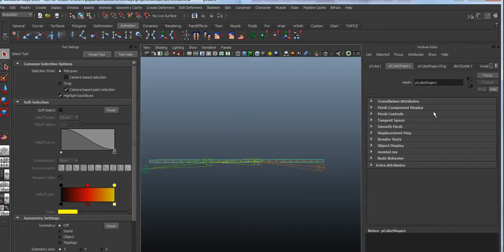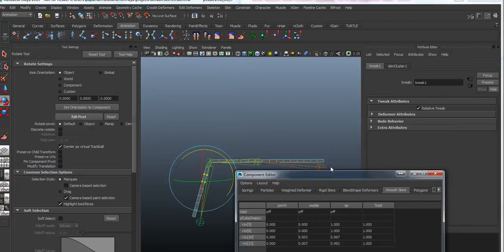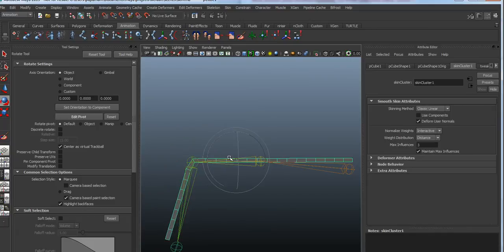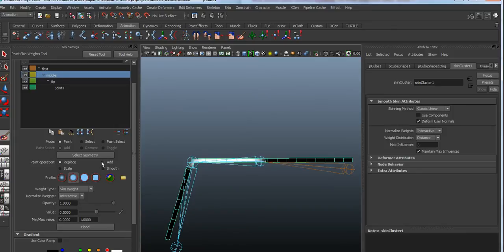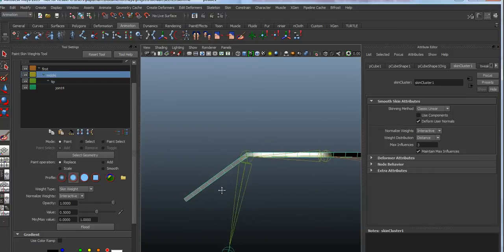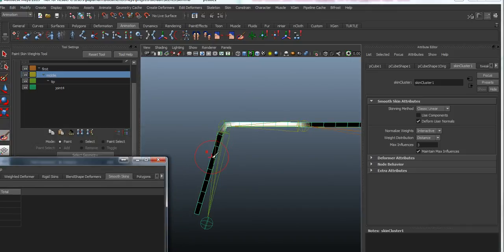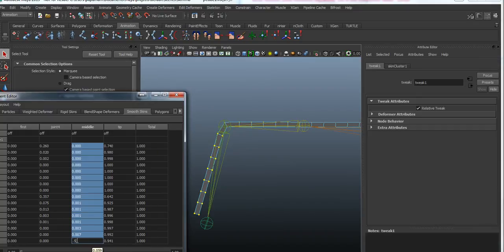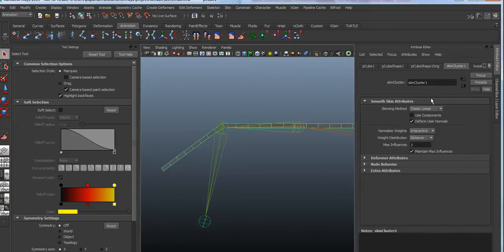Tutorial on Maya skinning and component editor for weight skin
Using the paint skin weights tool and component editor to control a character's weighting.
I made a quick tutorial here that shows basic skinning/weighting and the component editor.

If you don't want to use the default "normalization" method, (sum of vertice to joint weight always equals to one)

then select "Post" from the skinned element's 'skin cluster' in Attribute Editor and do the same tests.

I personally always use "interactive".